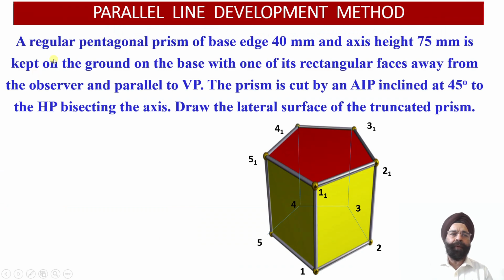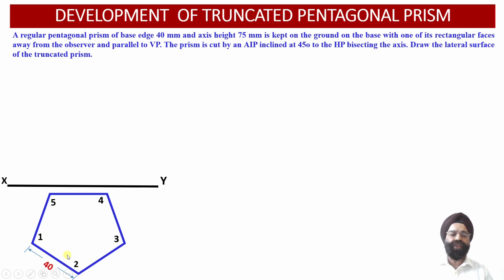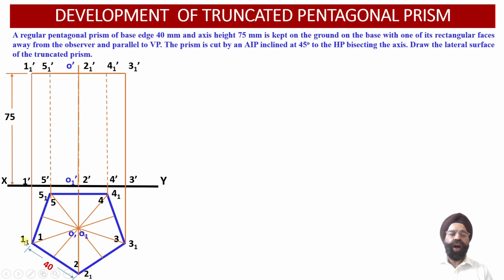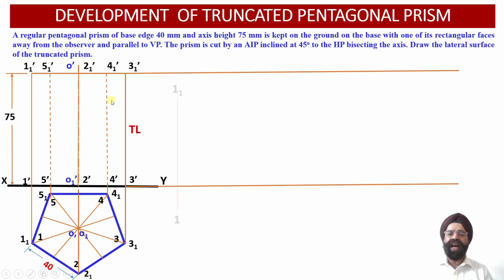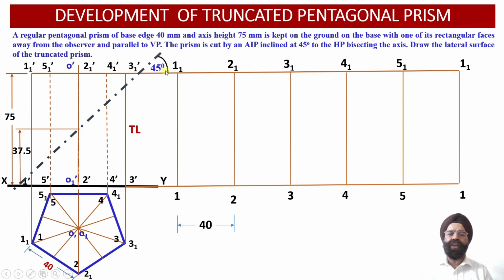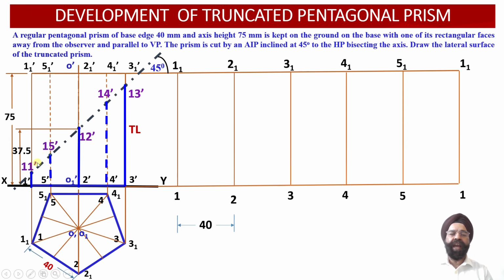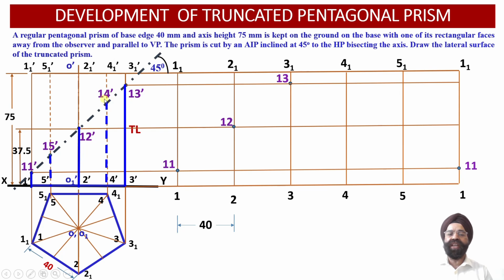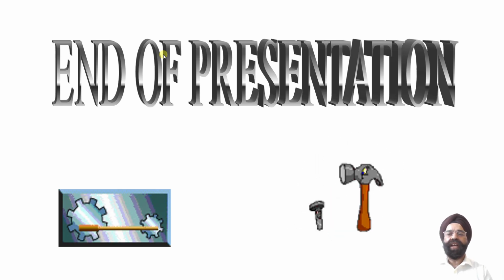Engineering Graphics Lecture 014Z13 Development of Surfaces of Solids XXXIX Develop Pentagonal Prism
DEVELOPMENT OF THE LATERAL SURFACE OF A PENTAGONAL PRISM (WITH ONE EDGE PARALLEL TO VP) CUT BY AN AIP

This Lecture describes the procedure for obtaining the Development of Surfaces of Solids through the Parallel Line Development Method.

The development of the lateral surface of a Pentagonal Prism (with one edge parallel to VP) cut by an AIP is described in this illustration using the Parallel Line Development Method.

A regular pentagonal prism of base edge 40 mm and axis height 75 mm is kept on the ground on the base with one of its rectangular faces away from the observer and parallel to VP. The prism is cut by an AIP inclined at 45o to the HP bisecting the axis. Draw the lateral surface of the truncated prism.